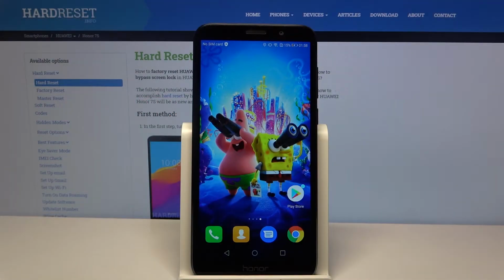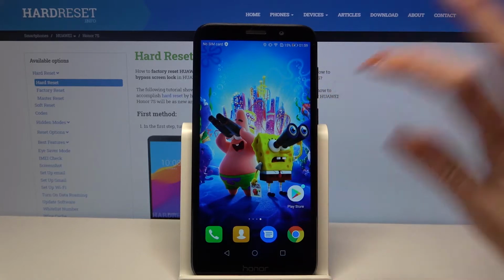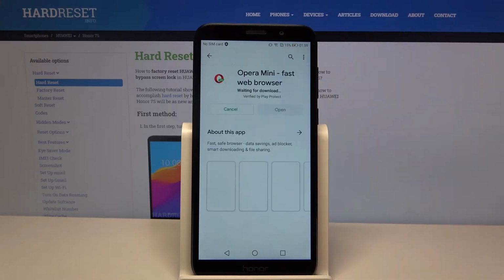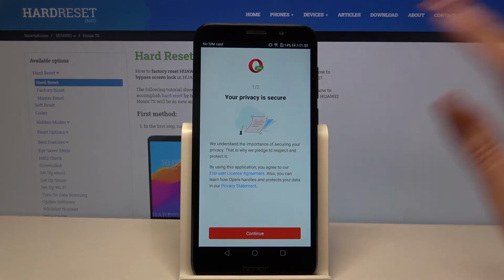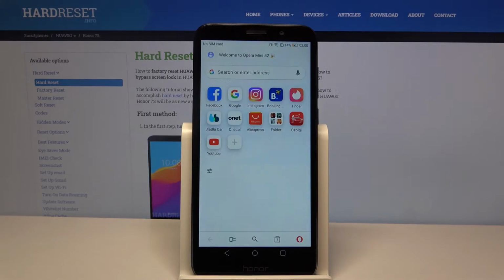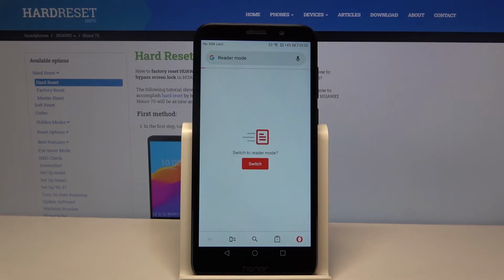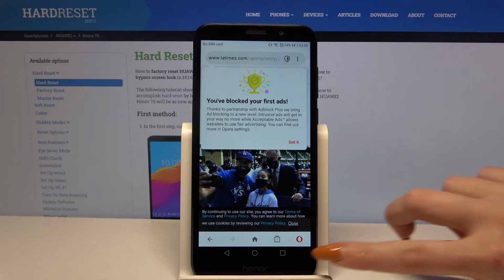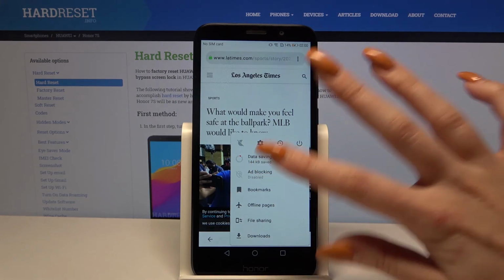How to Block Ads with Opera Mini in Honor 7S?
In this video we will show you how to Block Ads with Opera Mini on Honor 7S, AdBlock is a content filtering and ad blocking browser extension for the web browsers.

How to Block Ads with Opera Mini in Honor 7S? How to Block Ads with Opera Mini in Honor 7S?